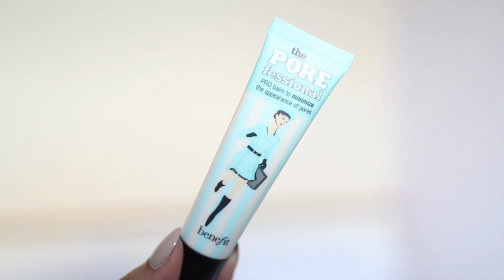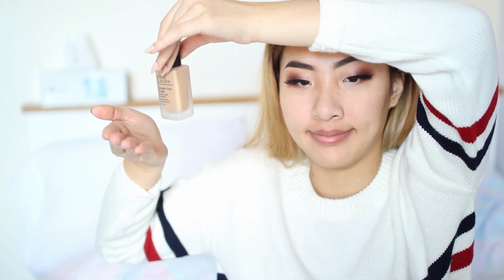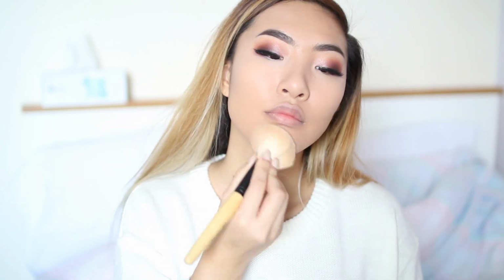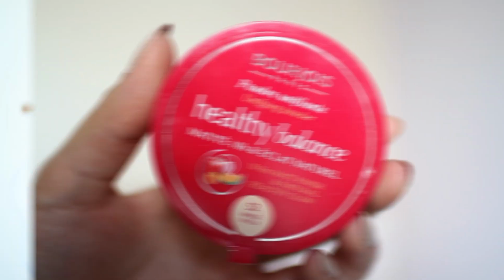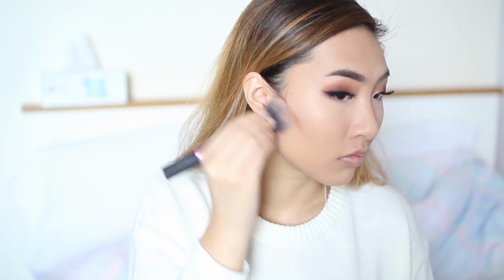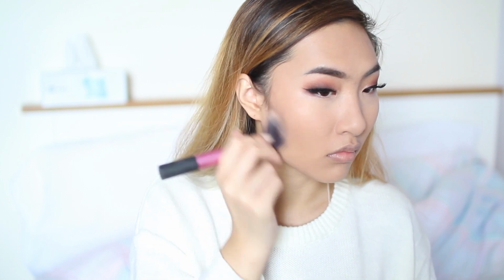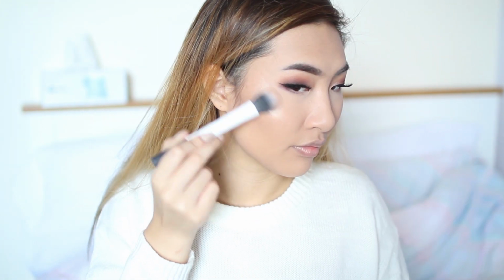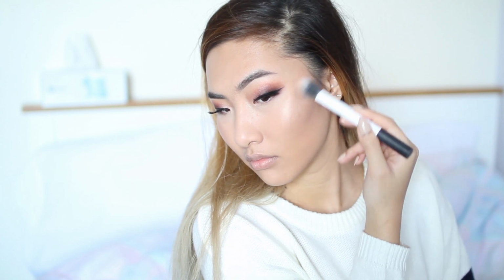FOUNDATION ROUTINE FOR OILY SKIN! | Emily Liu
Hellooo this is my everyday foundation routine I was doing throughout the whole third year of university!

PRODUCTS MENTIONED:
- Clinique Dramatically Different moisturising gel
- Benefit Porefessional
- Estee Lauder Double Wear Water Fresh Makeup
- Bourjois Healthy Balance Pressed Powder (52 - Vanilla)
- Sleek Contour Kit (Medium)
- Becca Cosmetics Shimmering Skin Perfector (opal)

x